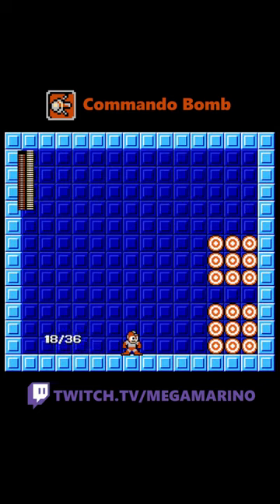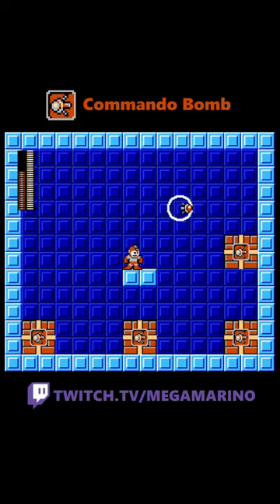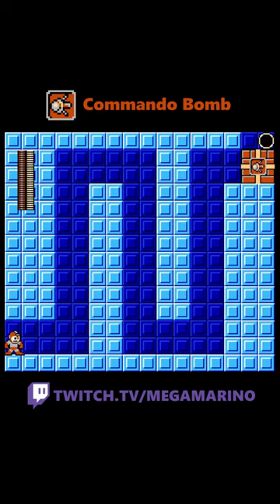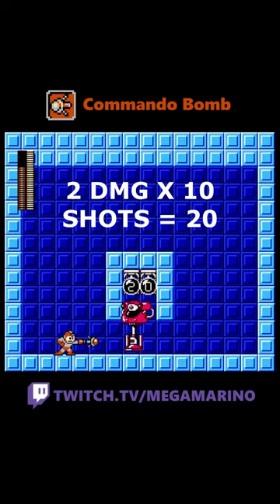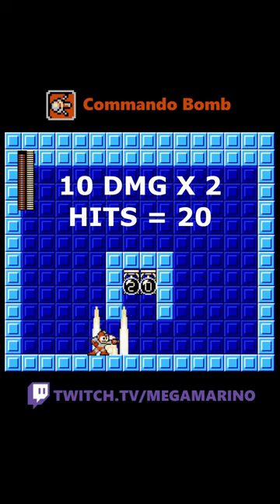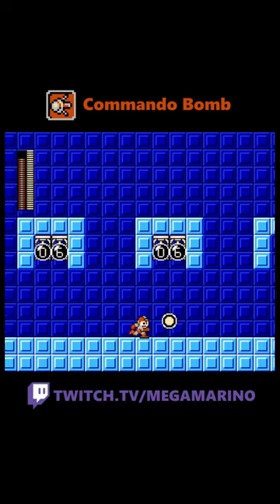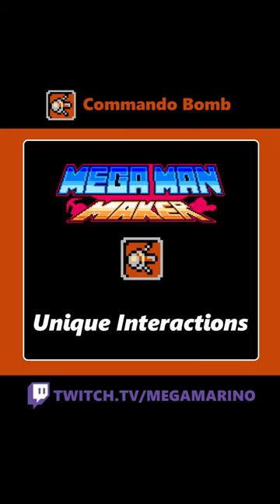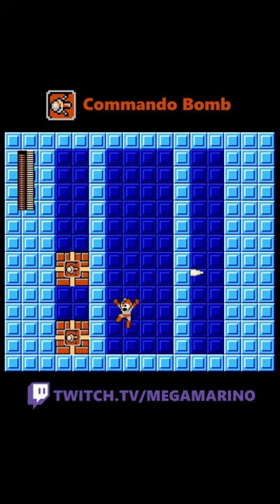Mastering Commando Bomb: Mega Man Maker Tutorial!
A deeper look at Commando Bomb and some useful information about it.